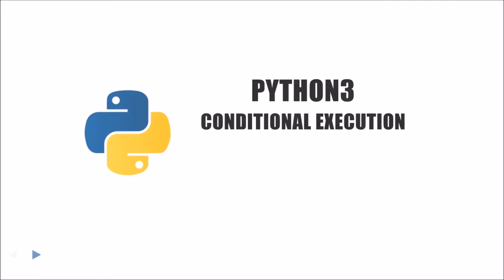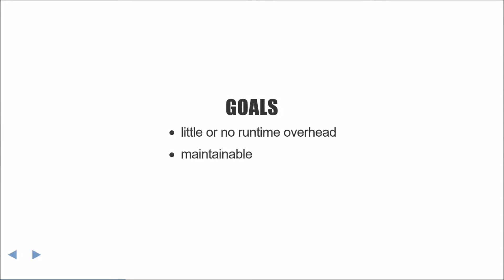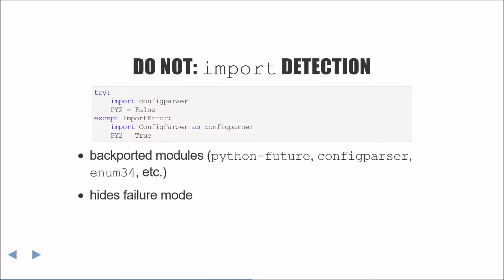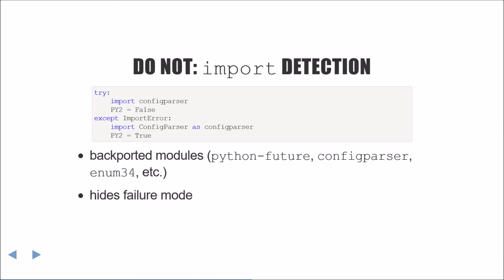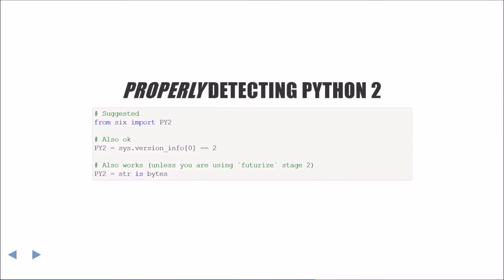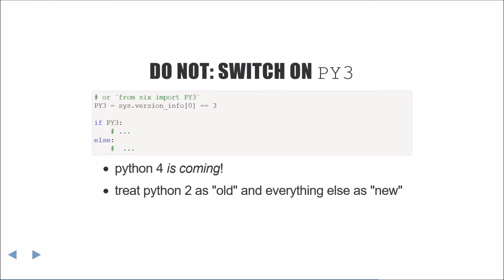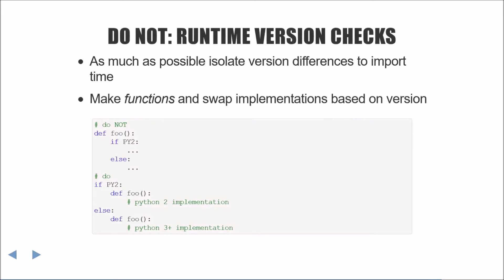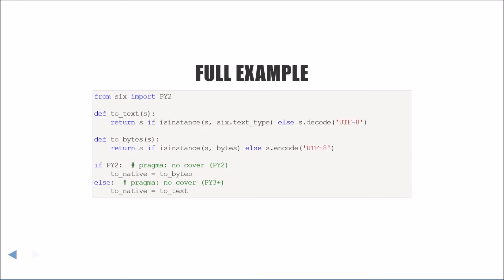Python 3 - Conditional Execution #02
Today we cover how to conditionally run interpreter-version-specific code.